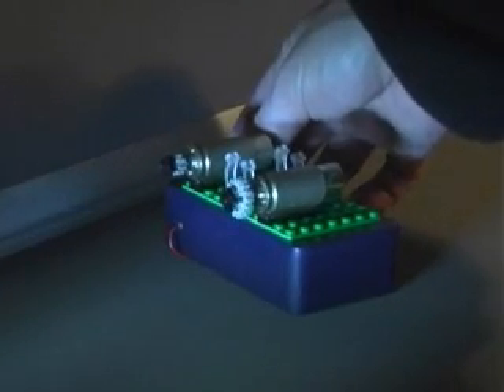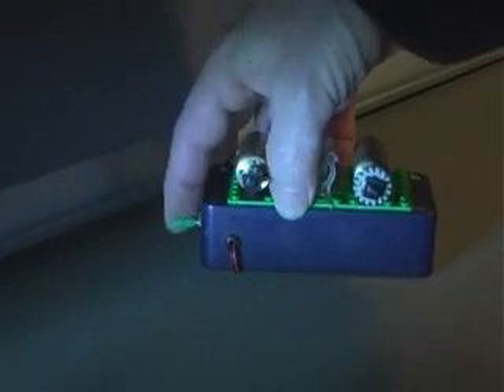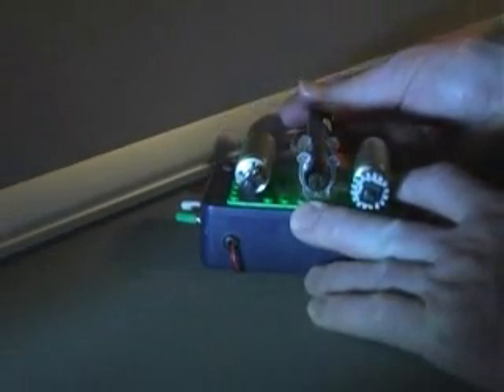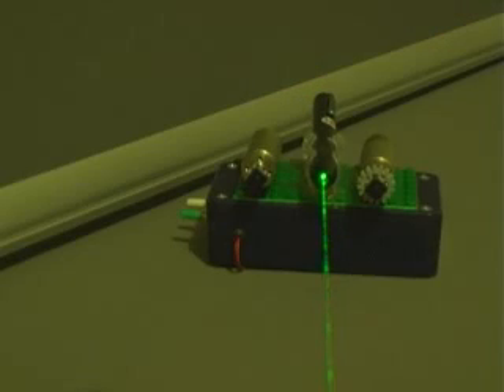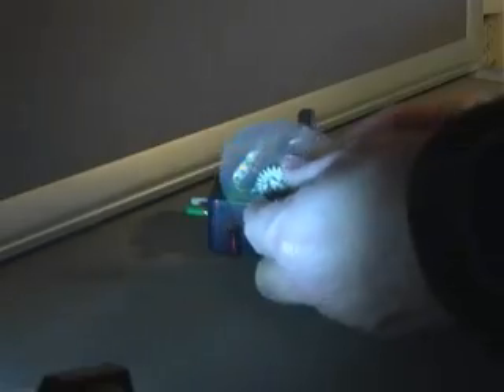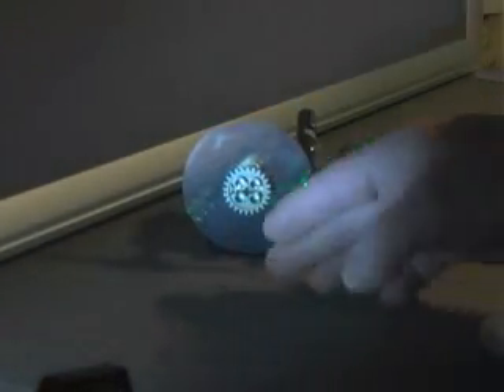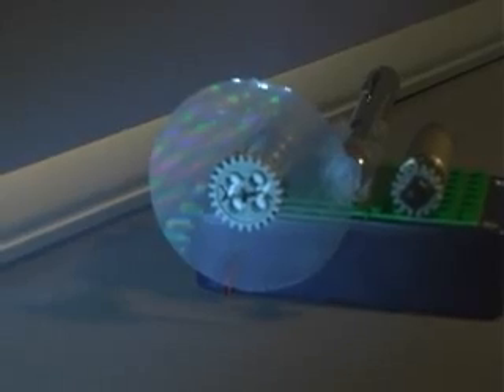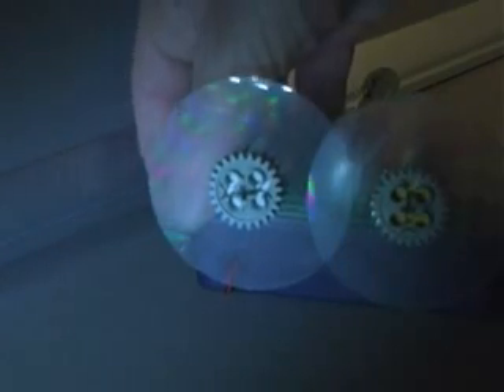DIY Laser Show: Number 1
The diffraction grating effect.  Small motors and diffraction grating effect.